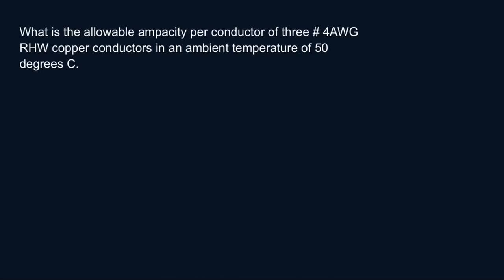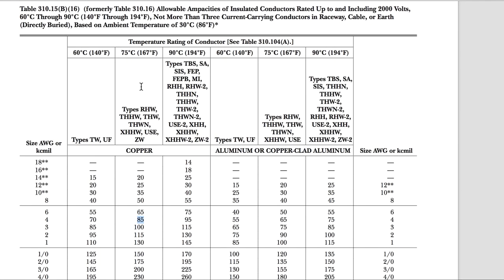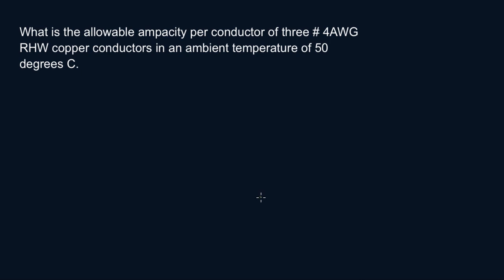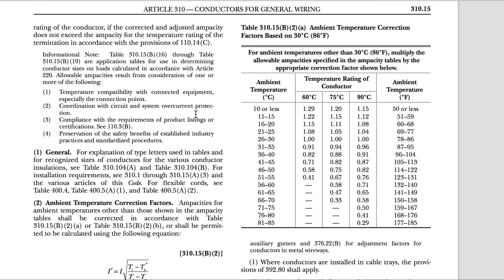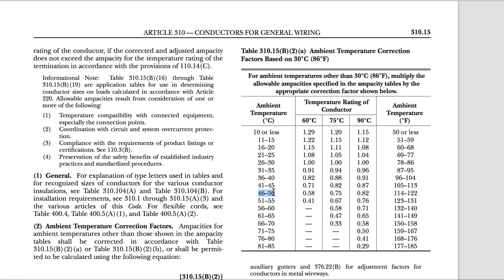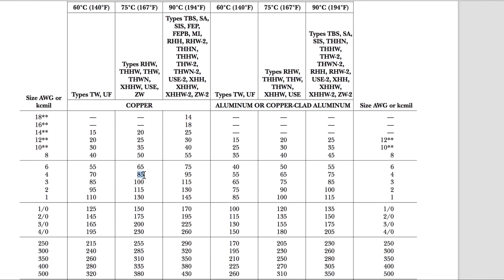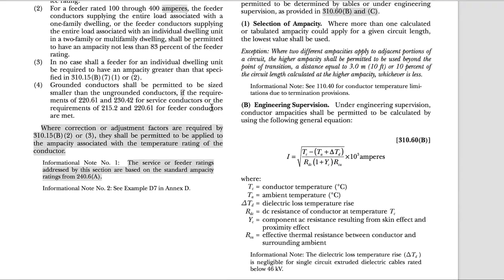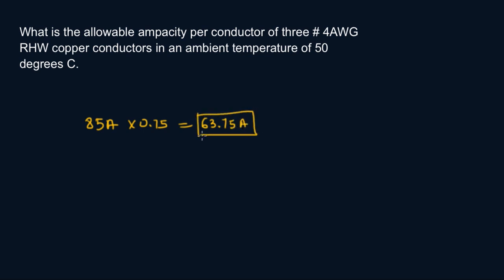Calculate Conductor Ampacity with Temperature Correction